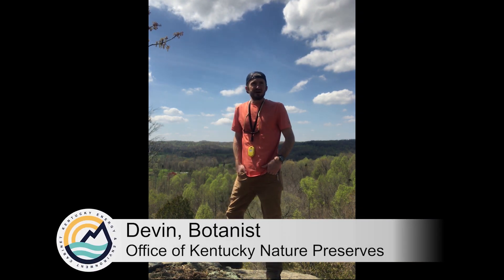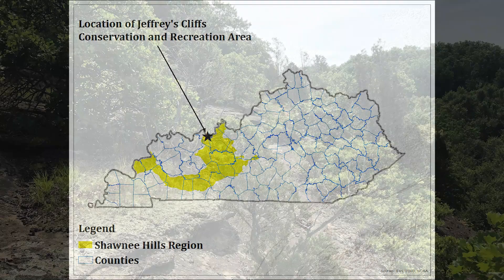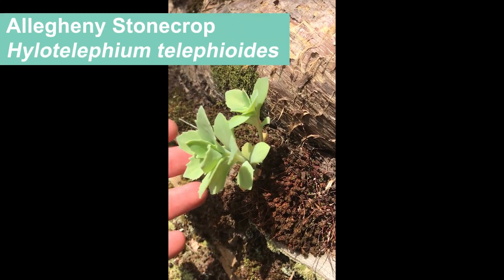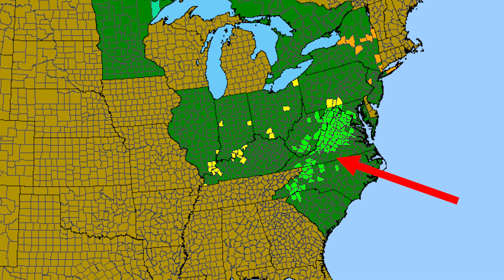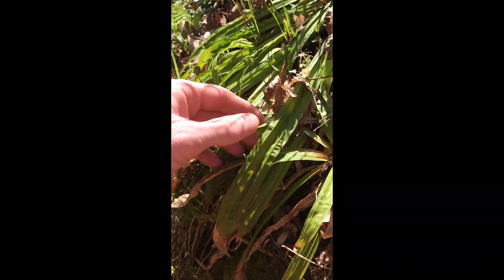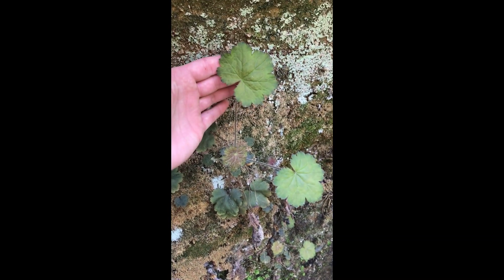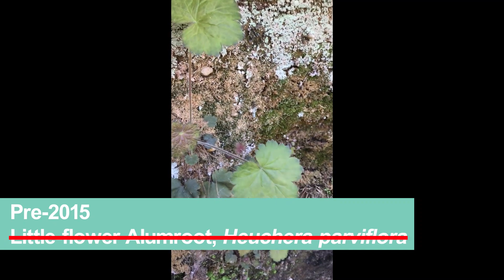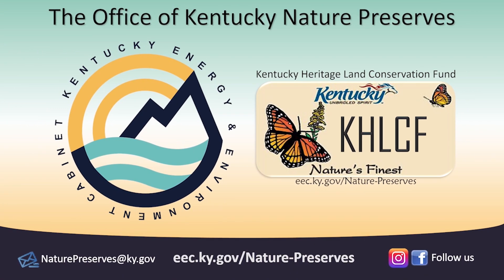Rare Treasures of Jeffery's Cliffs Conservation & Recreation Area.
Join KNP Botanist Devin Rogers on his big finds surveying Jeffery's Cliffs a KHLCF site in  Shawnee Hills region in Kentucky.